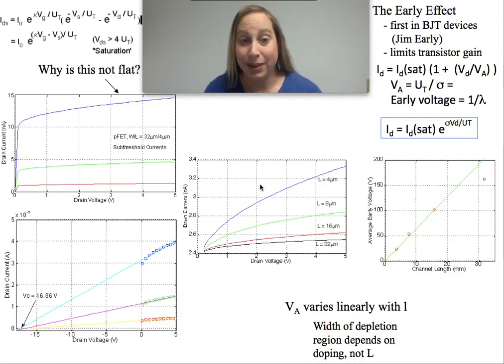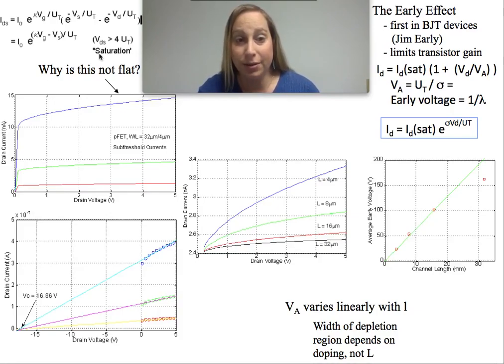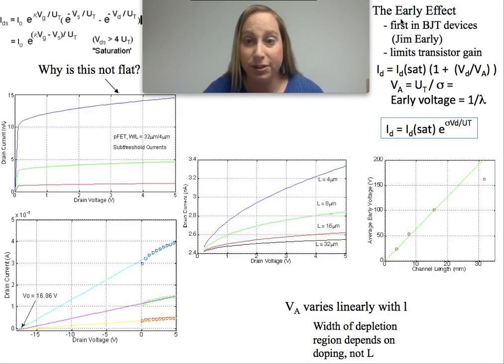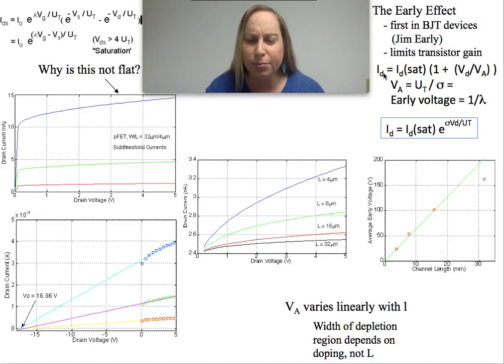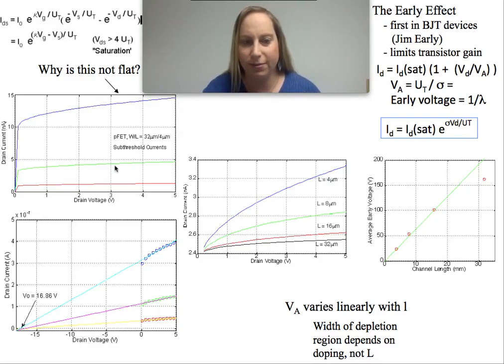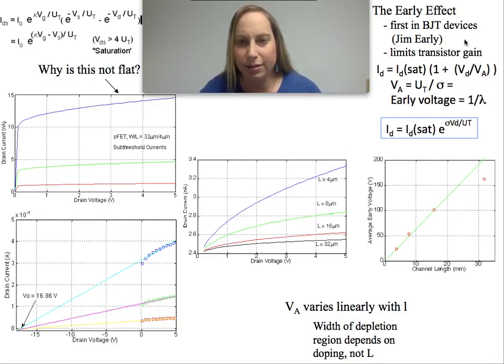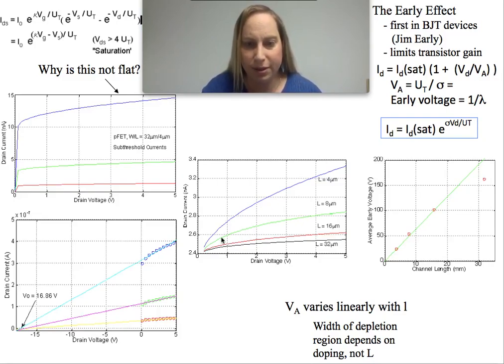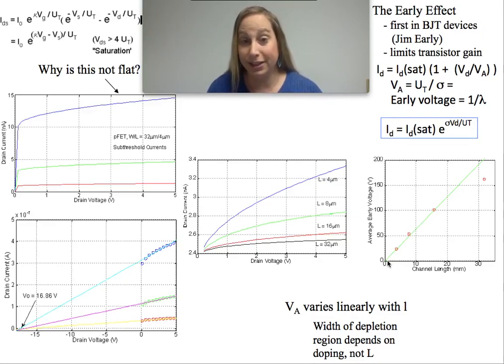Introduction to Early Voltage / Channel-Length Modulation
This video gives an overview of Early voltage, also known as channel length modulation, and related to Drain-Induced Barrier Lowering (DIBL).